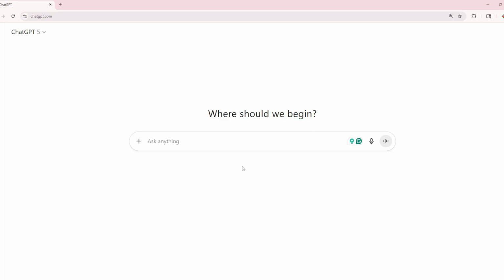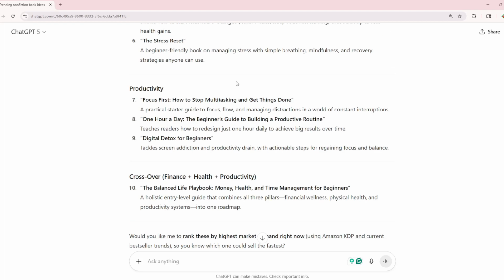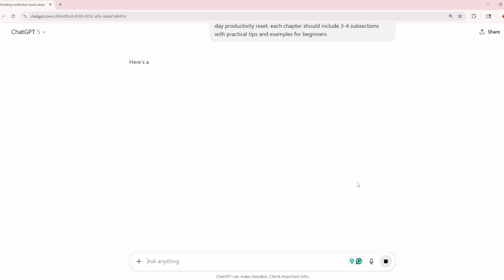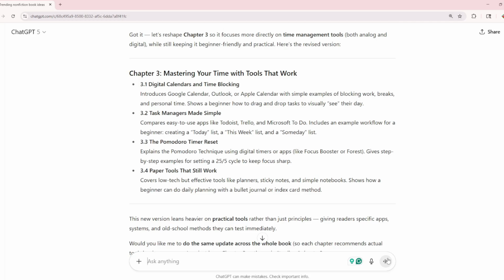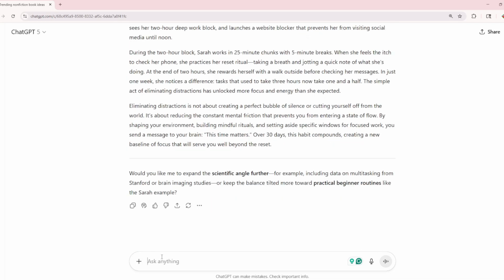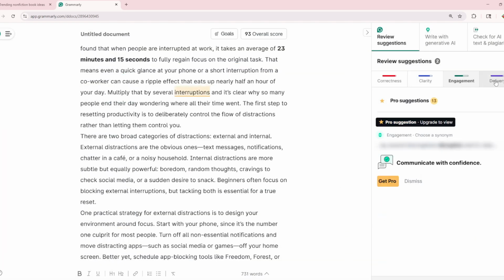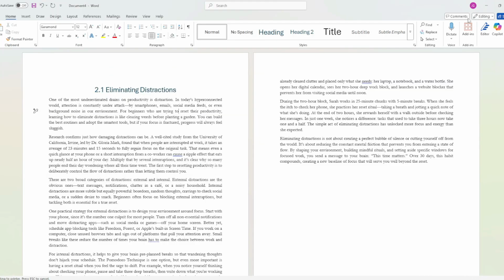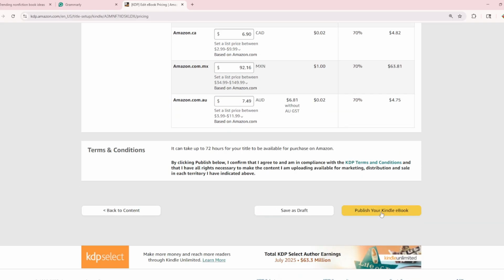The Fastest Way to Publish a Full Book with AI (Step By Step Breakdown)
What if you could publish a full book in just one day? With the right tools, it’s possible. In this video, I’ll walk you through the fastest way to publish a book with AI — step by step.

We’ll start by generating profitable book ideas using ChatGPT, then build a complete 10-chapter outline in minutes. From there, I’ll show you how to draft your chapters section by section using AI prompts that keep the quality high and avoid sloppy writing. After that, we’ll polish everything with Grammarly, format it in Microsoft Word, and finally upload the finished manuscript to Amazon KDP for Kindle, paperback, and hardcover.

By the end of this tutorial, you’ll know exactly how to go from a blank page to a published book on Amazon — all in one day.

👉 If you want my complete system — including in-depth strategies for cover design, formatting, publishing, and turning one book into 15+ income streams — check out my full course